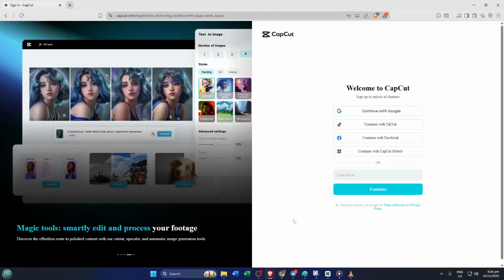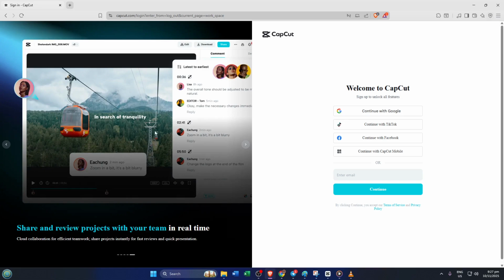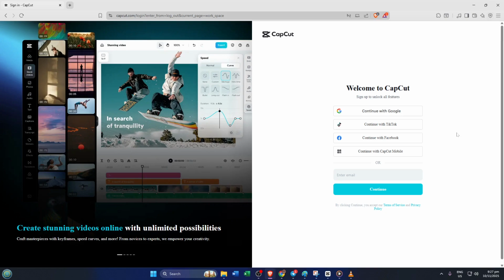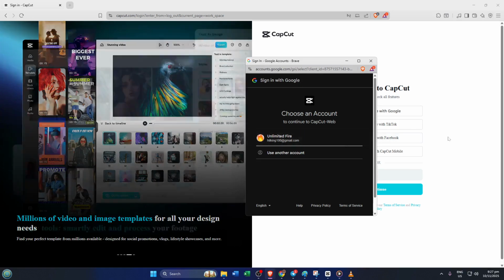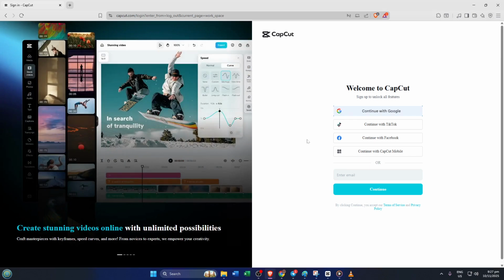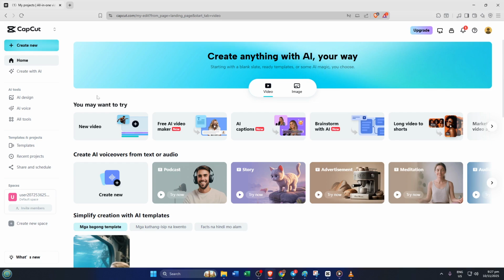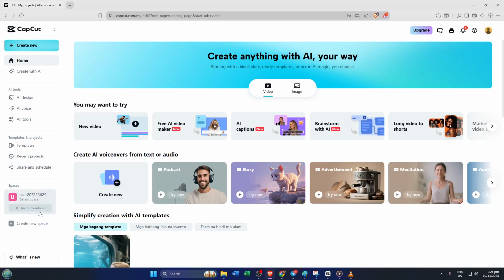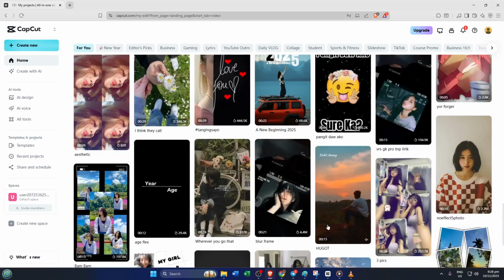How to login to CapCut on PC (Simple Fix) (2026 Tutorial)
Learn how to login to CapCut on your PC with this step-by-step tutorial! Whether you're using CapCut Desktop or the CapCut Web app, this guide will walk you through everything you need to get started and access all your projects seamlessly.

Features Covered:
✓ Logging in on CapCut Desktop (Windows & Mac)
✓ CapCut Web login steps
✓ Multiple sign-in options
✓ Troubleshooting tips
✓ Account security advice

Supported Platforms: CapCut for PC (Windows & Mac), CapCut Web App